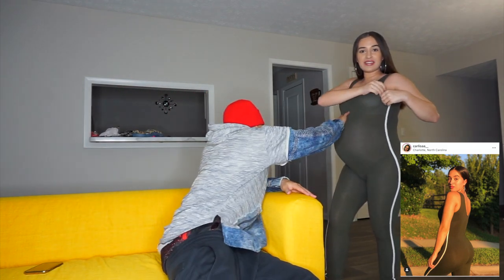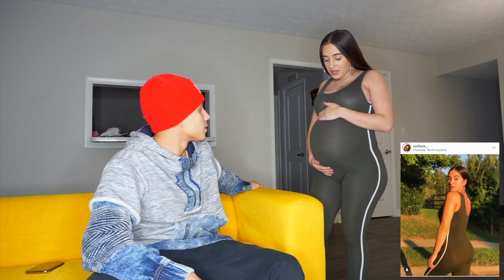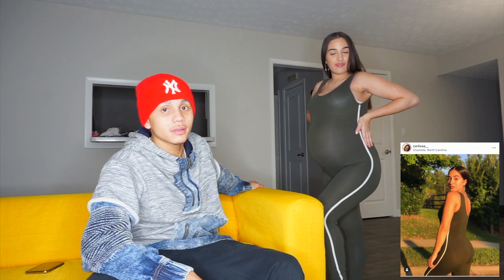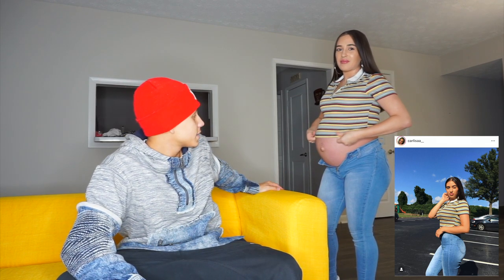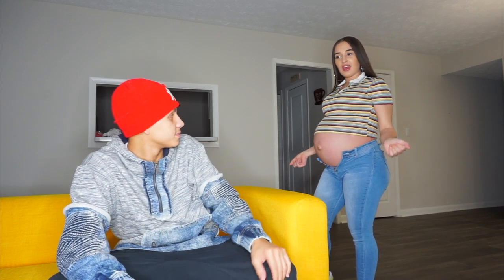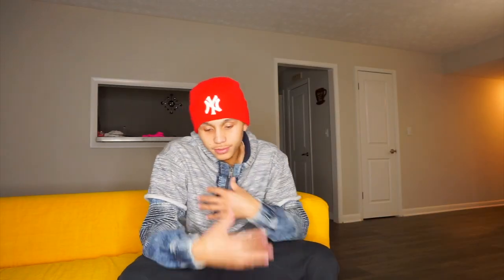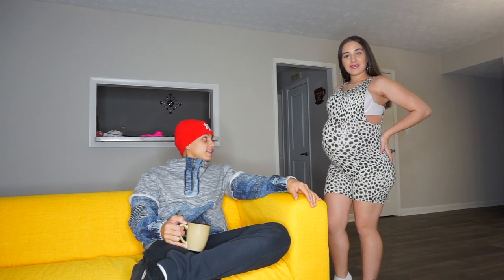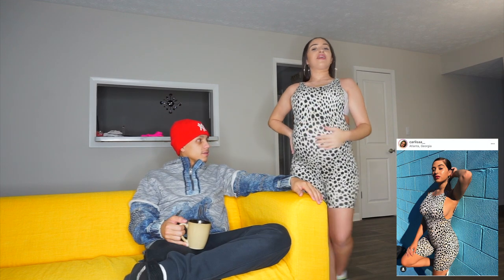PRE PREGNANCY CLOTHES TRY ON | BOYFRIEND REACTION | 9 MONTHS PREGNANT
Watch as Carlisa changes into a few of her Pre Pregnancy outfits from her Instagram photos at almost 39 weeks pregnant ! Some of the clothes she tries on are hilarious. My boyfriend gives a good reaction.  Let us know how you liked the video and give us a THUMBS up for more.

Carlisa -

Follow Sam -